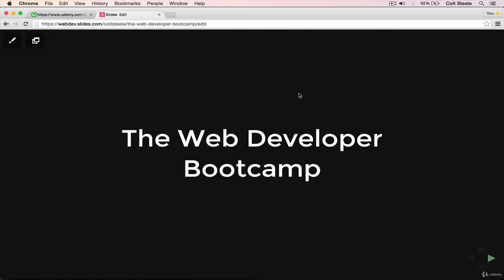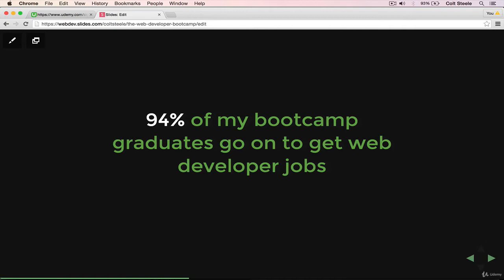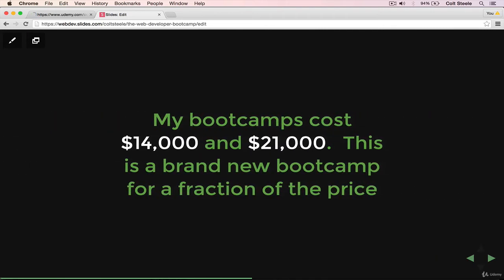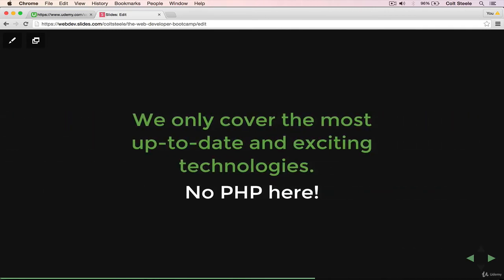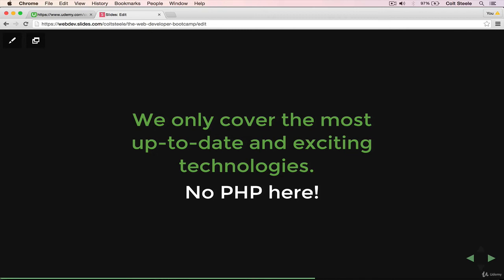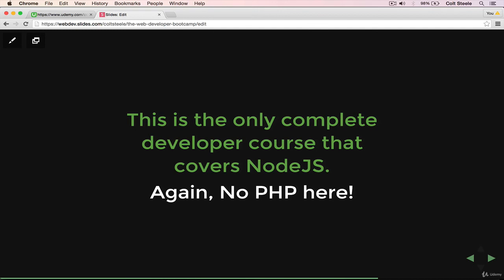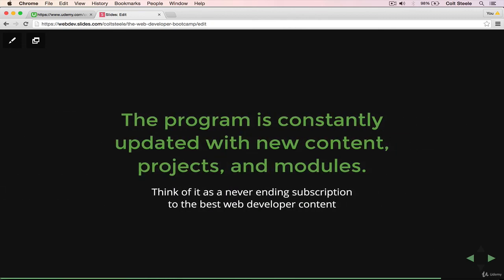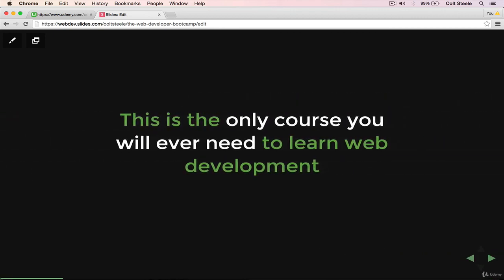Why This Course